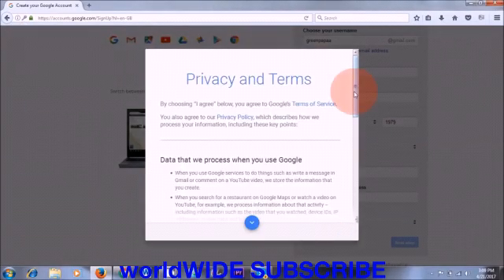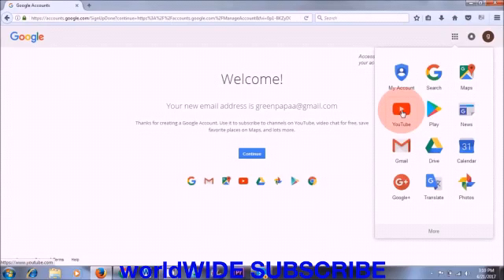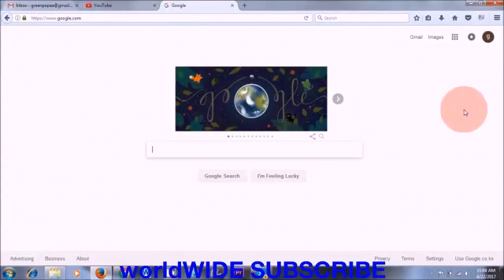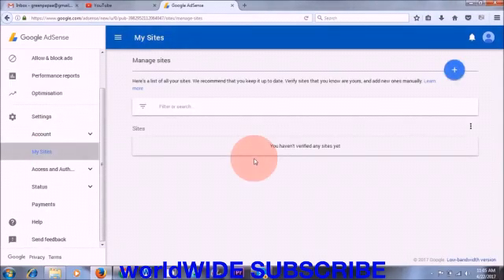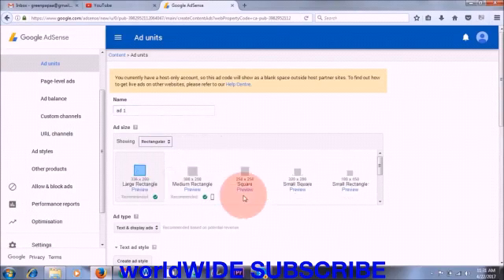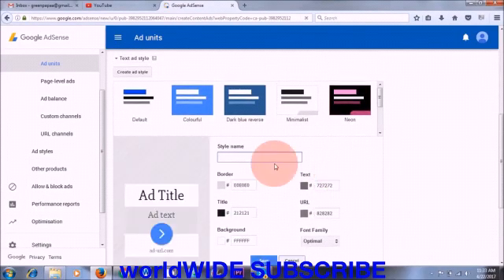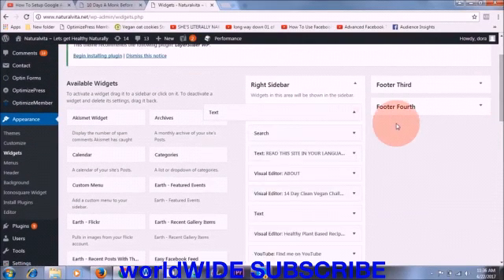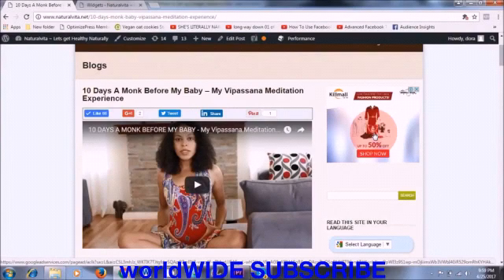how to make money online google adsense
Education